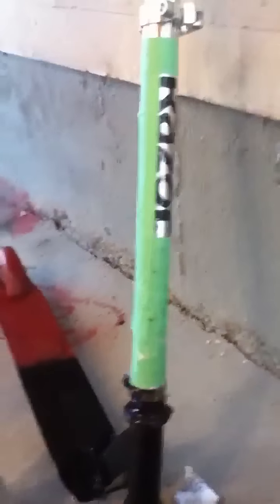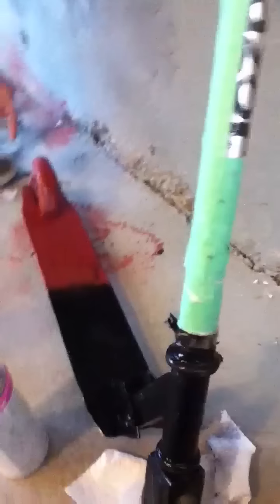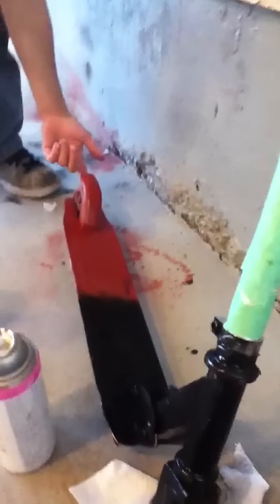Custom Spray painted and taped Razor scooter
We call it a razor b3 kick scooter
Scooter check
Ray William Johnson